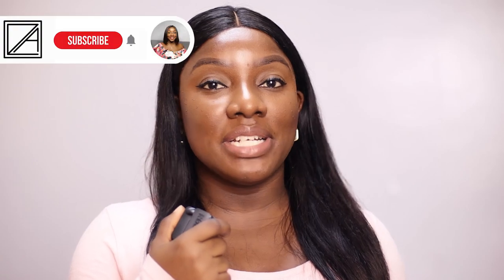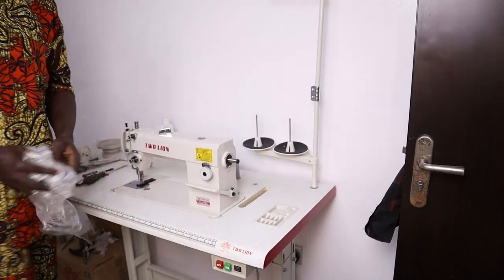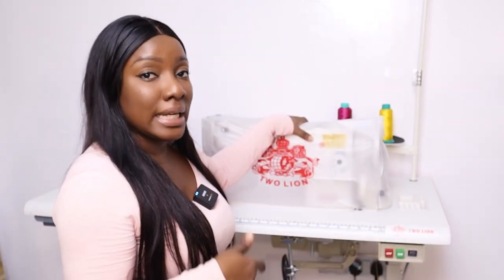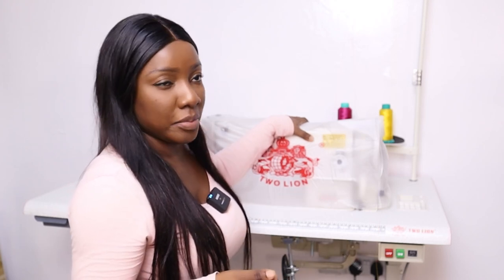How to set up an Industrial Sewing Machine | Eris Atelier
In this comprehensive tutorial, learn how to properly set up an industrial sewing machine for efficient and professional sewing. Whether you're a beginner or an experienced sewer, our step-by-step instructions will help you navigate through the setup process with ease. Discover the key components of the machine, understand their functions, and master the essential adjustments to achieve optimal stitch quality. Get ready to unlock the full potential of your industrial sewing machine and take your sewing projects to the next level!

CLICK HERE FOR BAG MEASUREMENT PAGE

CANON M50 Mark ii
VILTROX SPEEDBOOSTER
CANON EF 5OMM F/1.8 STM LENS
LUMIX DC-GX850
600 LED PANEL LIGHT

SOUND
RODE PODMIC CARDIOID DYNAMIC MICROPHONE
RODE WIRELESS GO 2
FOCUSRITE SCARLETT 2i2